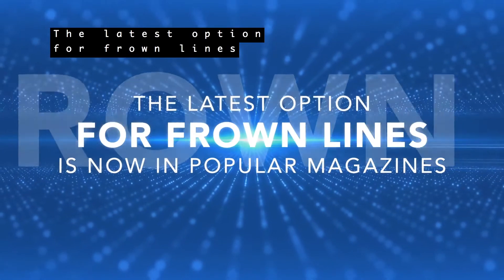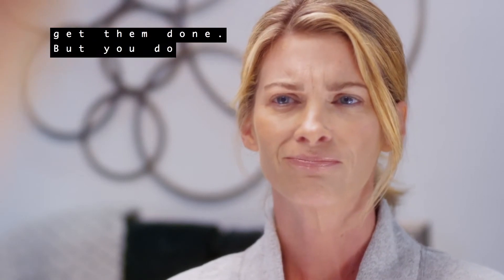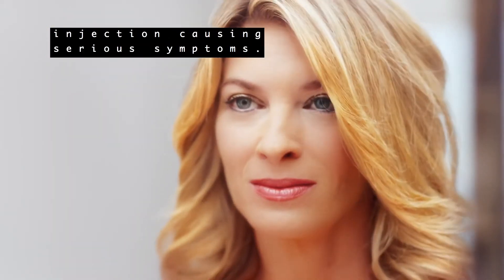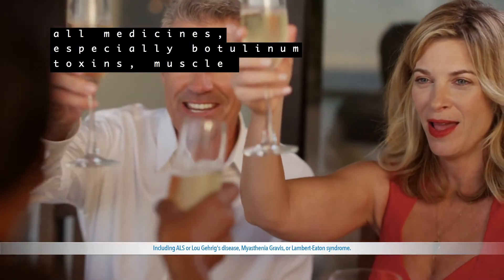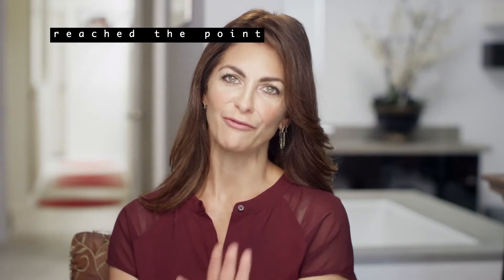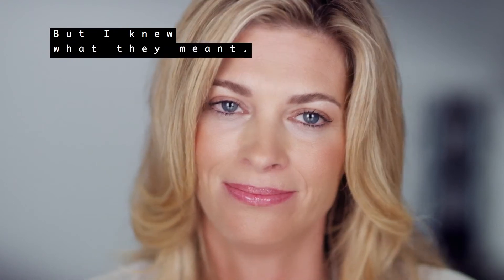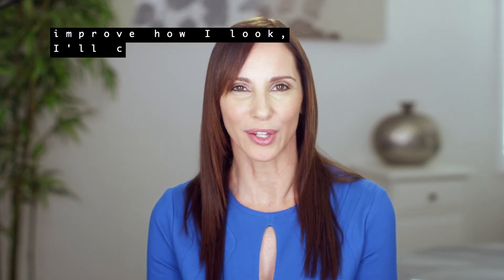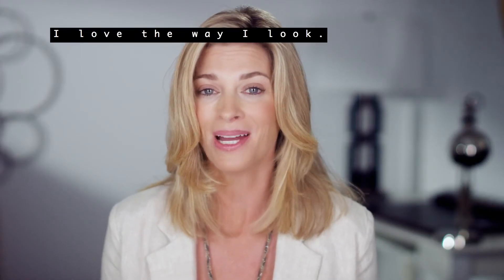Xeomin at Sani Aesthetics - Dr. Omeed Sani MD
Frown lines (lines and wrinkles around your forehead and eyes) can notably affect first impressions, whether it’s with family, friends, work, or out and about. With XEOMIN, you can temporarily minimize the look of those severe frown lines you’ve been trying to hide and holistically change the notion others have about you.